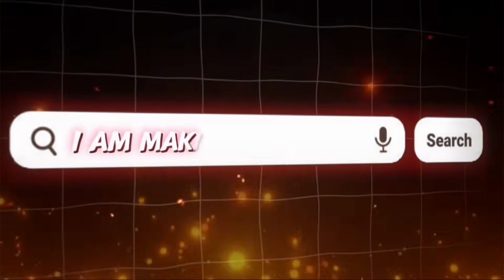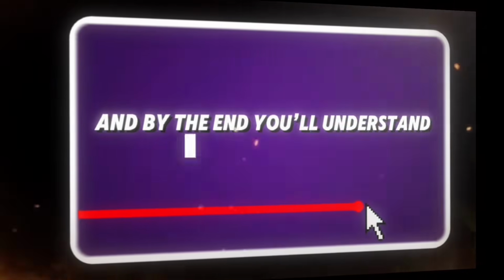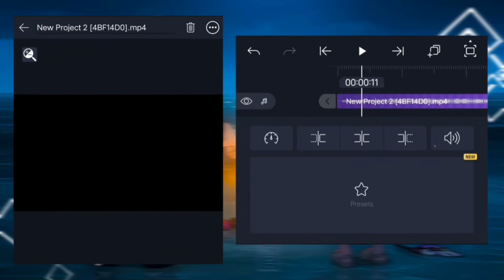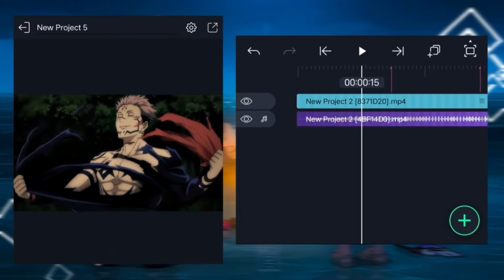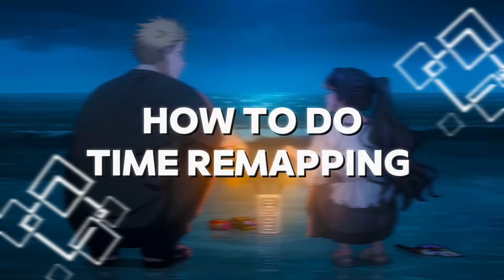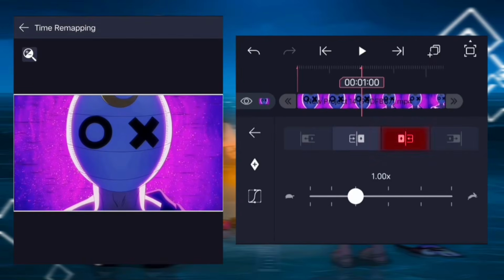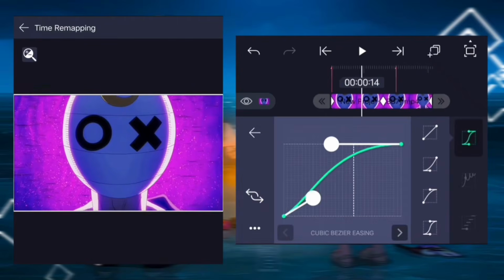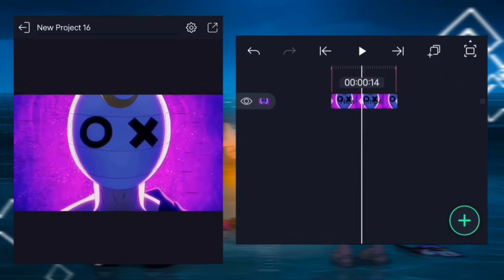How to Cut Clips & Do Time Remapping in Alight Motion (Beginner Tutorial)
In this video, I show how to cut clips properly and how to use time remapping in Alight Motion step by step.

This is a beginner-friendly tutorial, perfect if you’re new to Alight Motion and want clean, smooth edits.

📌 What you’ll learn:

• How to cut clips correctly
• Beat-based cutting
• Time remapping using keyframes
• Speed control with graphs

This is my first Alight Motion tutorial, and it’s the start of a beginner series.

🕐Timestamps:

00:00:00 - Intro
00:00:19 - How To Cut Clips
00:01:10 - How To Do Time Remapping

💮 Software Used: After Motion